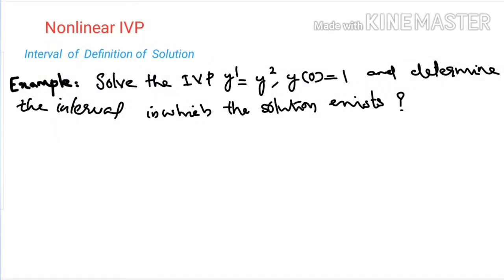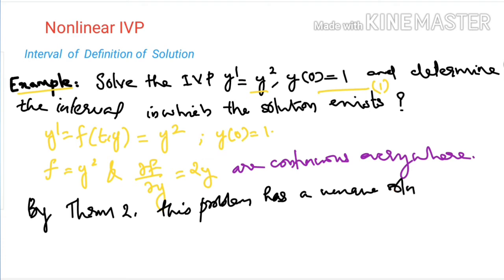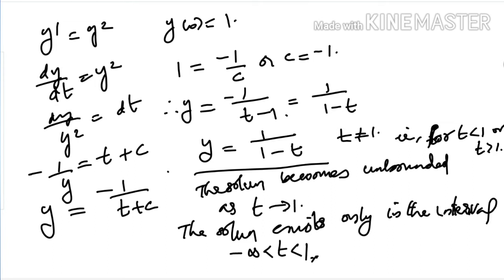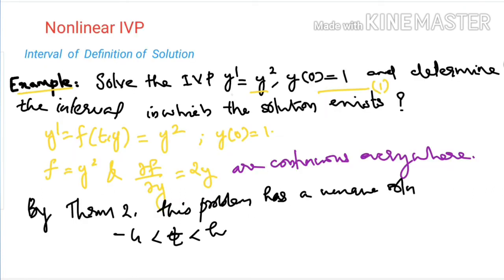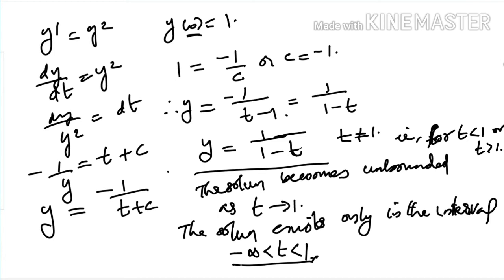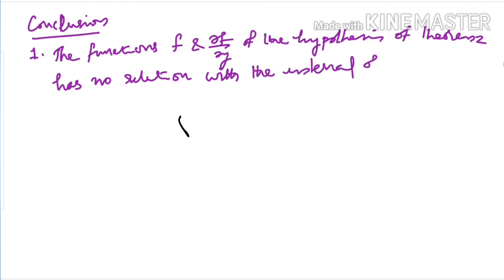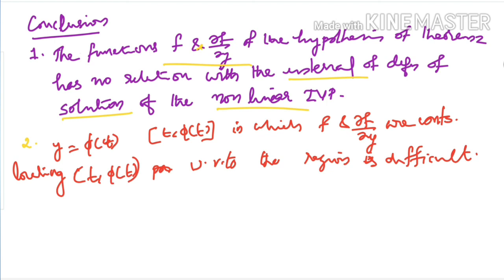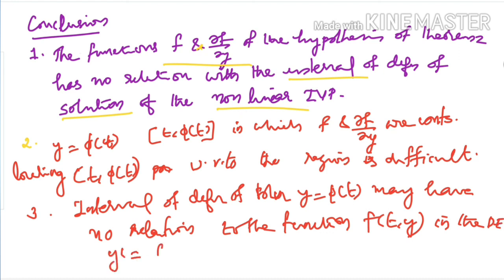Interval of Definition of Solution to Nonlinear IVP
Sec- Differences  between  Linear and  Nonlinear IVPs
 Differential Equations